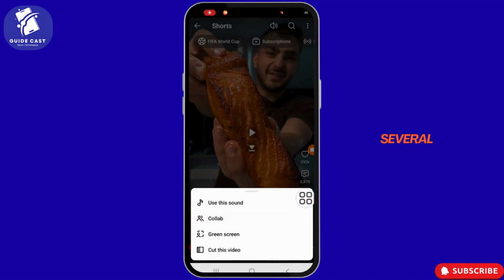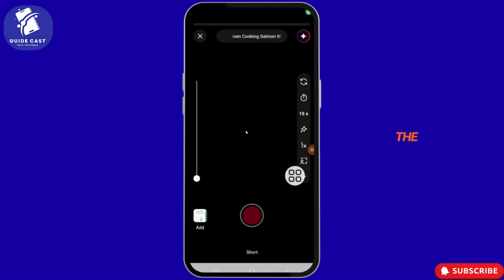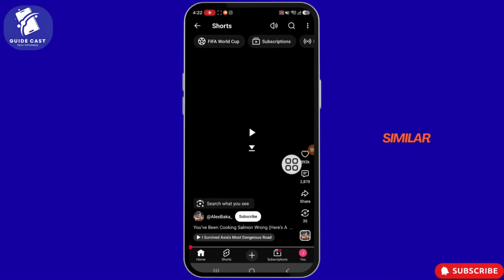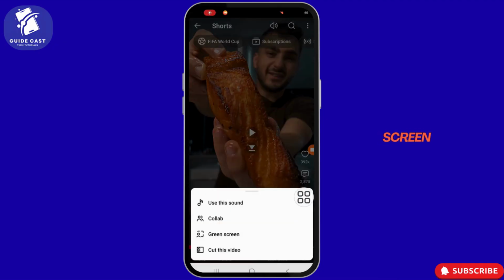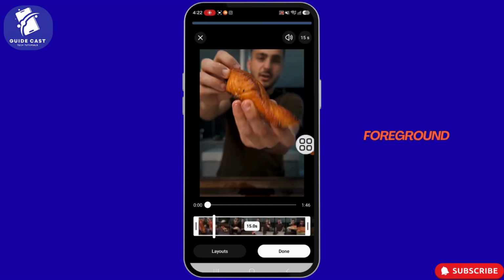How To Use YouTube Shorts Remix Feature (2026) | Remix Any YouTube Short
Learn how to use the YouTube Shorts Remix feature to create your own Short using another creator's content. This tutorial shows how to remix eligible Shorts, customize your video, and publish it from the YouTube app.

Timestamps:
00:05 – Open the YouTube App
00:18 – Find an Eligible YouTube Short
00:38 – Tap the Remix Button
00:54 – Edit and Publish Your Remixed Short
01:04 – Done

The YouTube Shorts Remix feature lets you create new Shorts using eligible videos by adding your own recording, audio, or creative edits. Follow this step-by-step guide to access the Remix option, customize your content, and share your Short. Remix availability depends on the original creator's permissions, your account, region, and the latest YouTube app version.